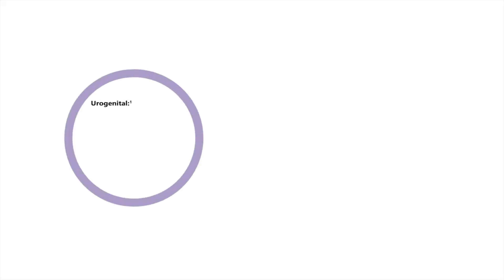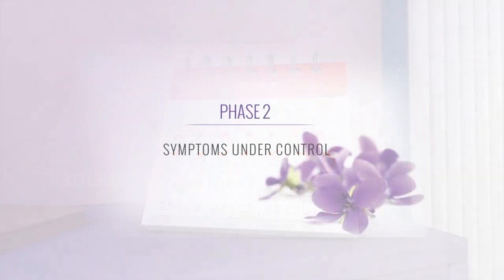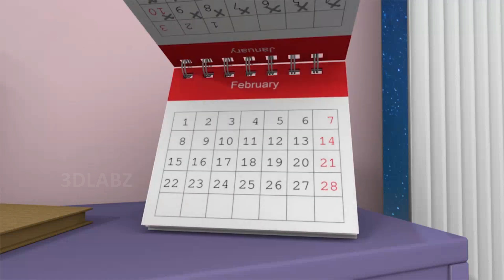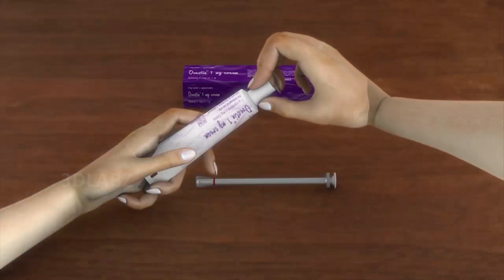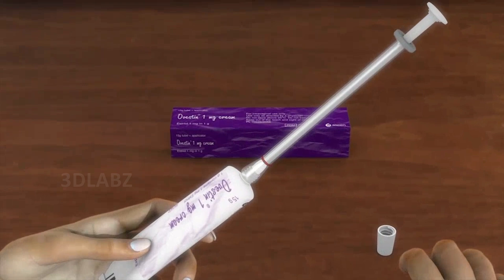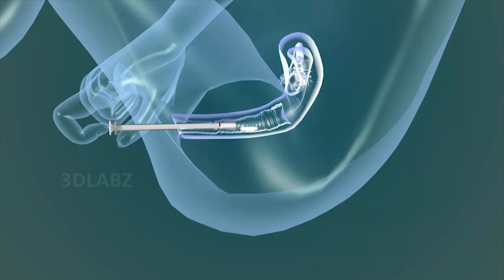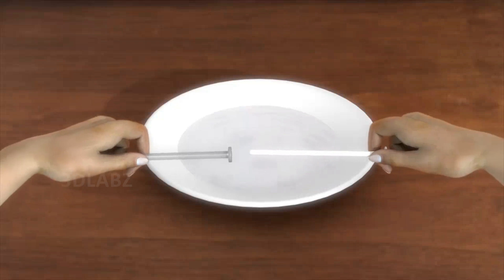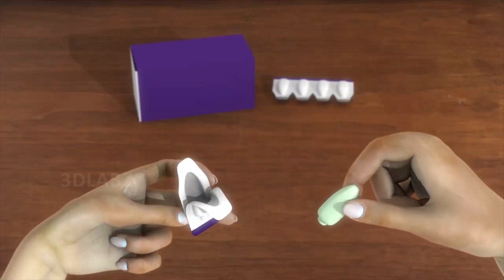How to Use Vaginal Estrogen Cream | Hormone Replacement Therapy (HRT) | Menopausal Symptoms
Ovestin Estriol - Hormone Replacement Therapy (HRT) for menopausal symptoms

We created a 3D medical animation for Aspen Pharmacare demonstrating how Ovestin Estriol works and alleviates menopausal symptoms.

Ovestin, manufactured by Aspen Pharma, is a Hormone Replacement Therapy (HRT) medication containing estriol. Estriol is a naturally occurring estrogen, one of the three main types of estrogen produced by the body.

Ovestin primarily relieves symptoms associated with menopause. During menopause, declining estrogen levels in the body cause various symptoms, including:

Vaginal dryness and irritation
Hot flashes
Night sweats
Sleep disturbances
Mood changes
Ovestin works by replenishing the declining estrogen levels, thereby alleviating these symptoms. It is available in various forms, including tablets and vaginal creams.